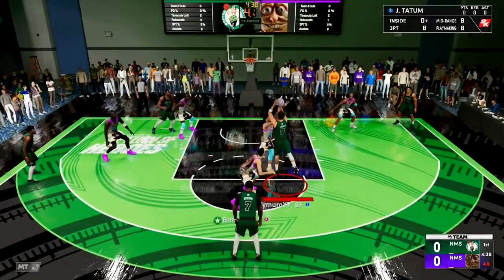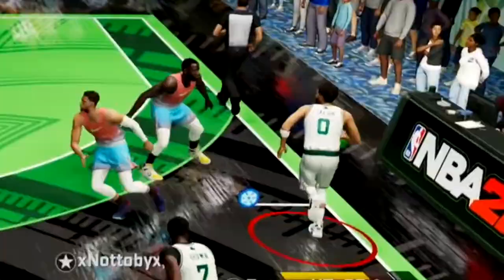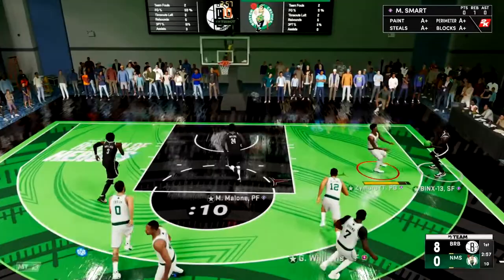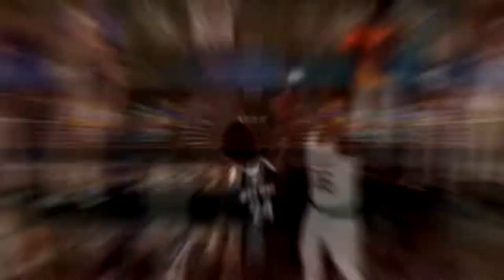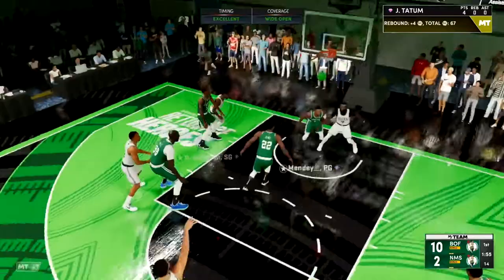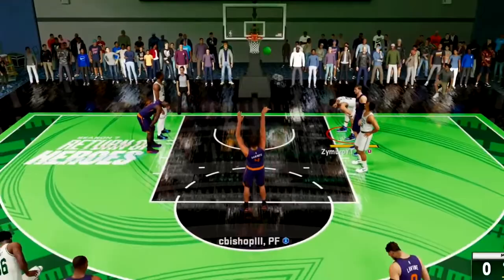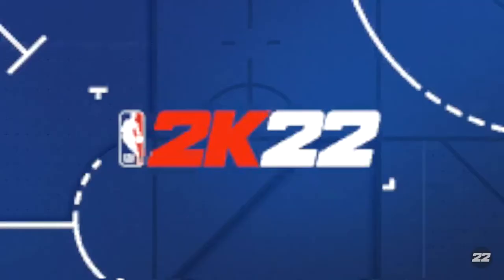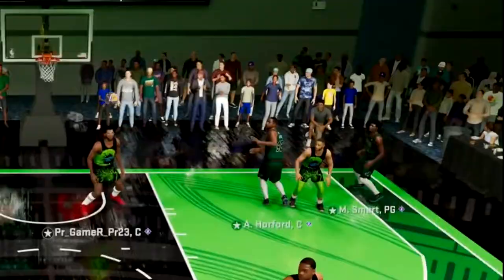Getting a Turnover with EVERY Jayson Tatum Card!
This was a fully different style of video. I was going wild in this video and it was super fun to edit. I hope you laughed at some point in the video.